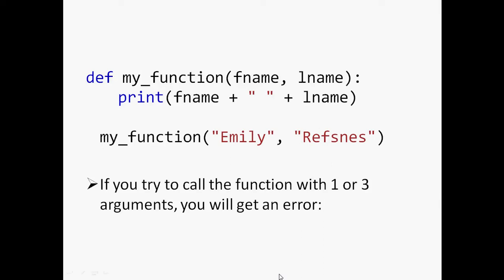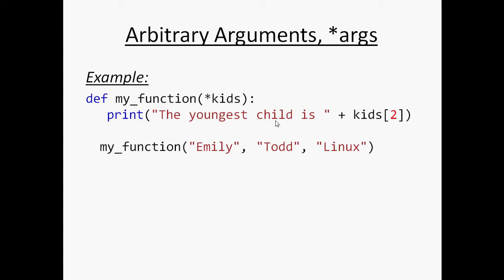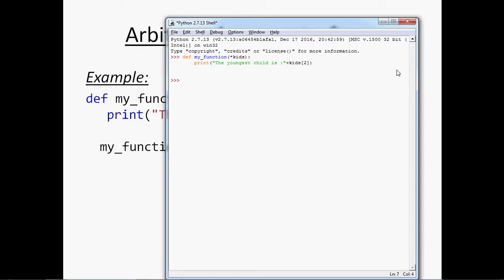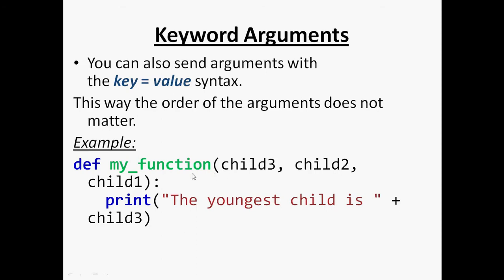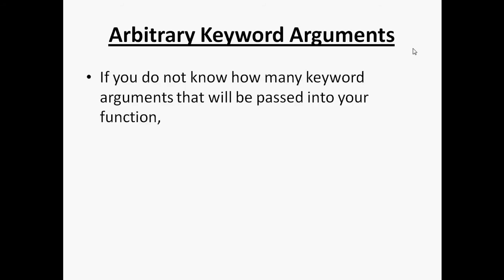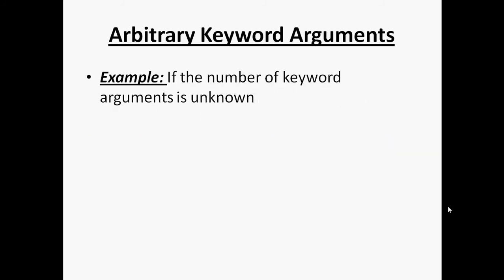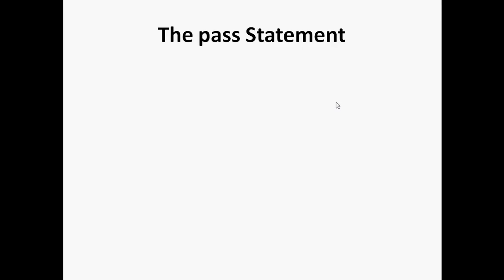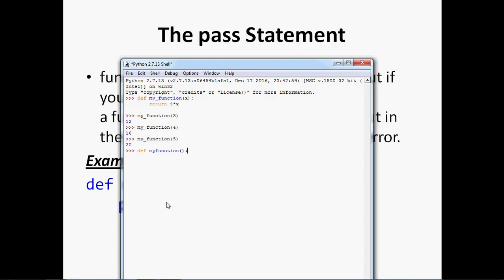Python Functions - PART -3 || Python tutorial || Python for Beginners || Learn Python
This video tells about Python Functions in continuation with part-1 and Part-2.
You will learn Arbitrary arguments in Python functions, Keyword arguments, Arbitrary Keyword arguments, Default parameter values, Passing a list of parameters,  Returning values and the Pass statement.